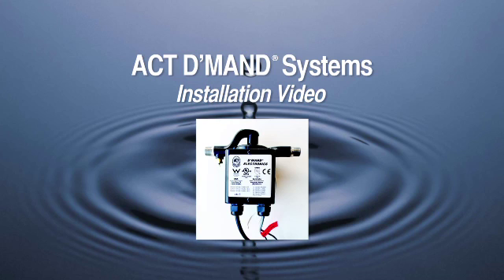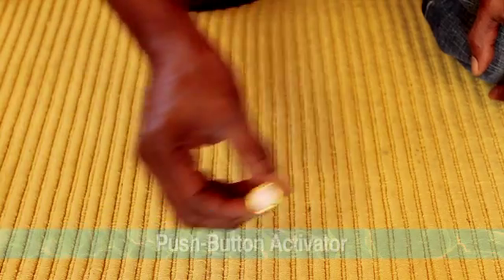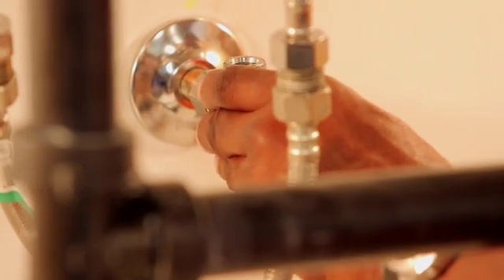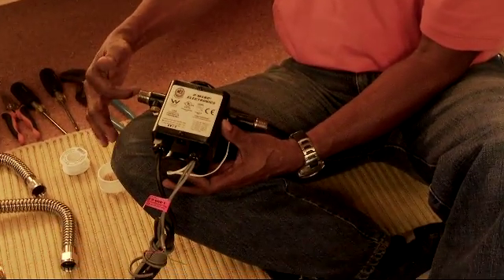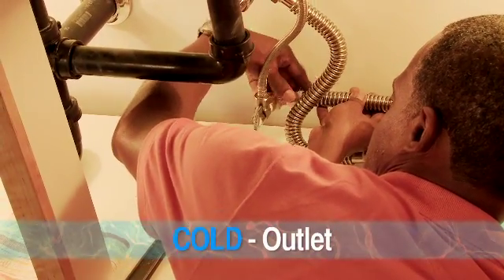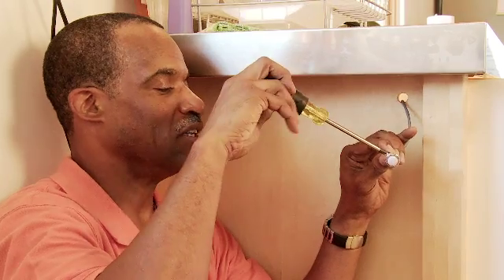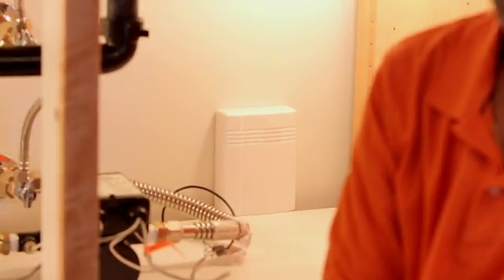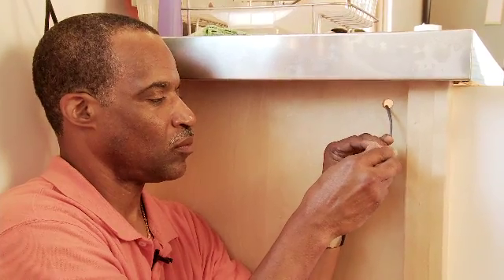ACT D'MAND Pump Installation Video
This video explains the features and benefits of The ACT D'MAND System recirculation pump.  The video also includes step-by-step instructions on how to install the pump.